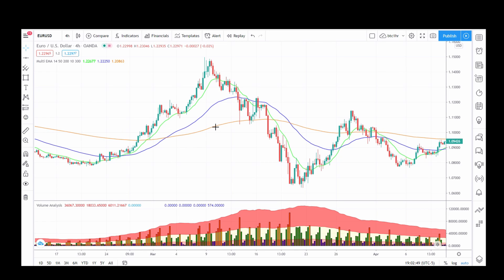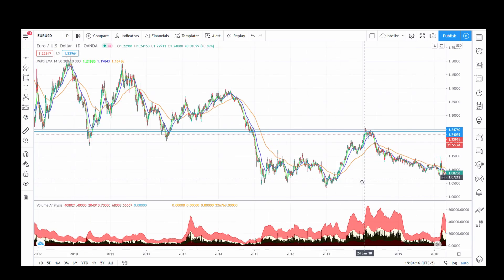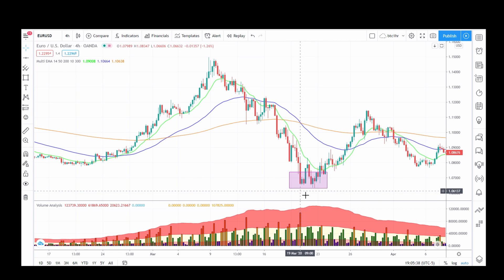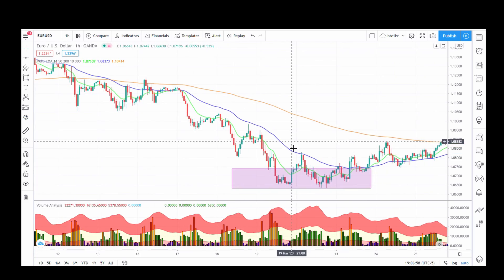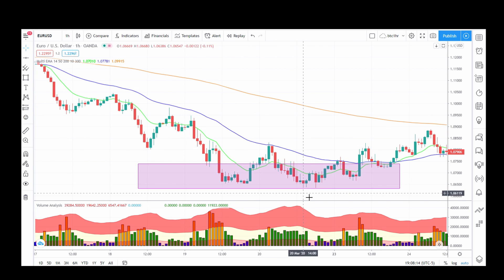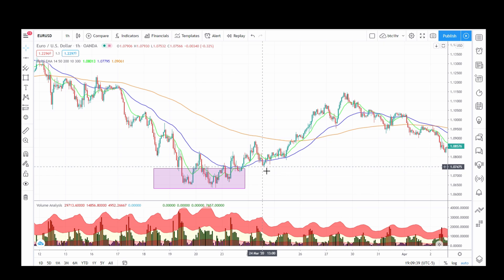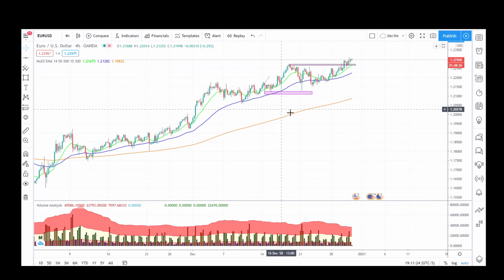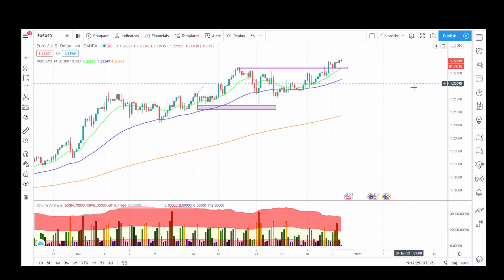Stimulus $2k Price Action is showing what Banks Know l Forex Volume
Watch the money and you will know what decision they make to effect the economy and your trades.